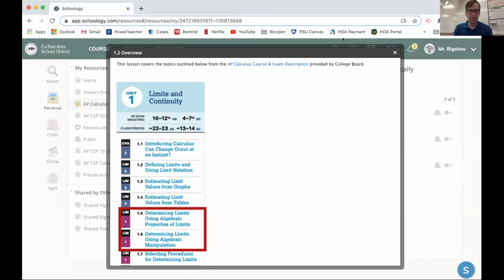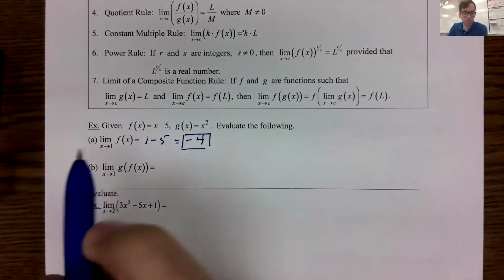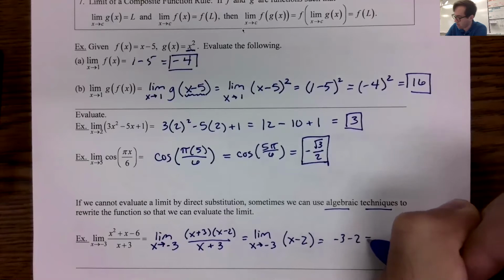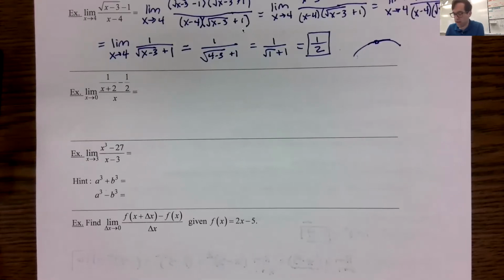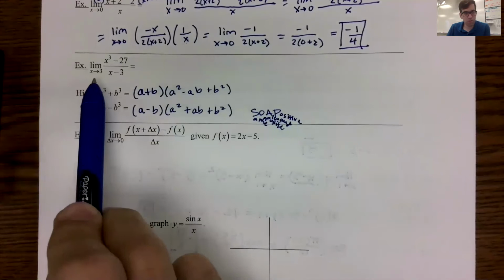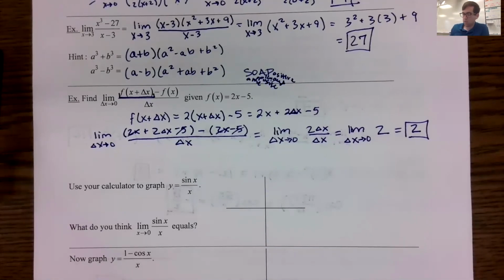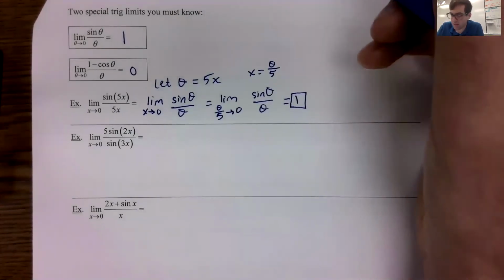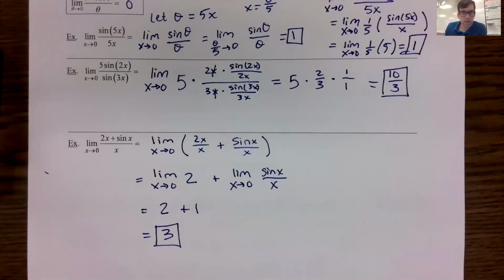AP Calc BC - 1.2 - Evaluating Limits Analytically